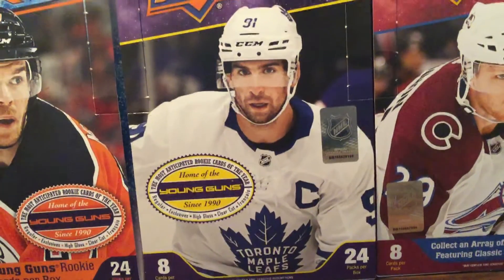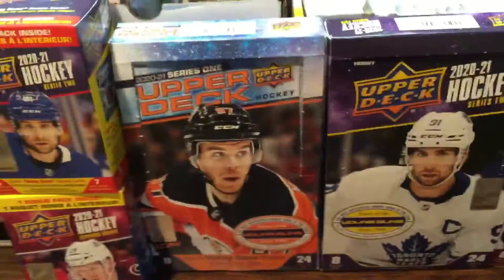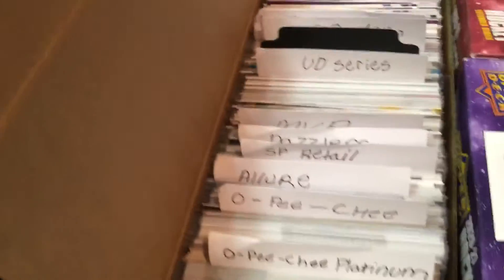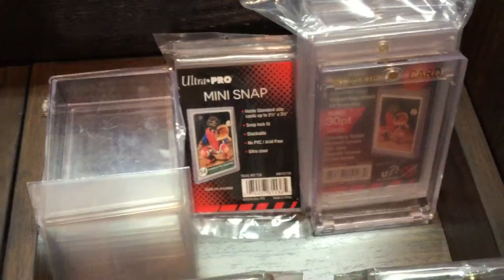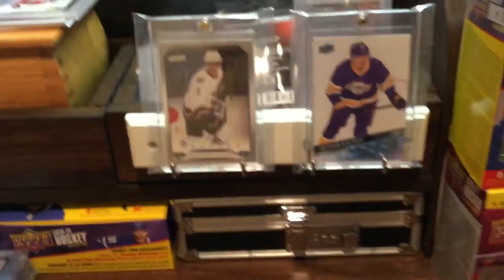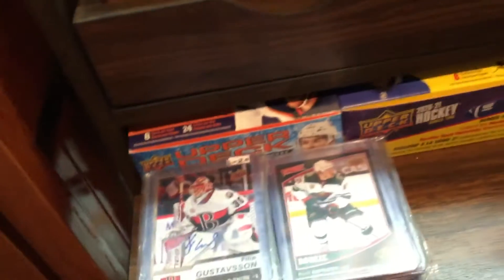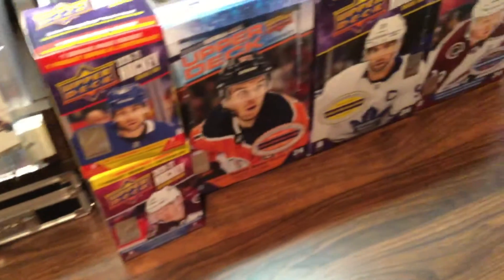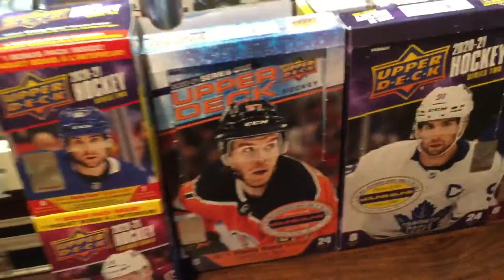My new setup!